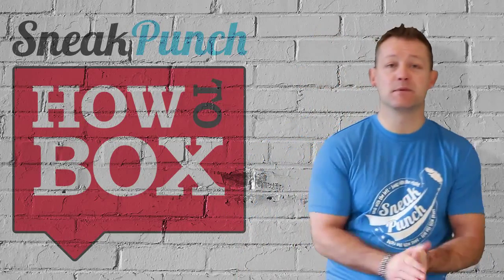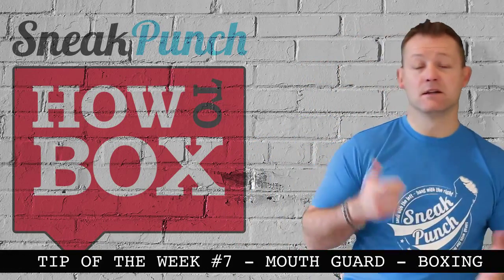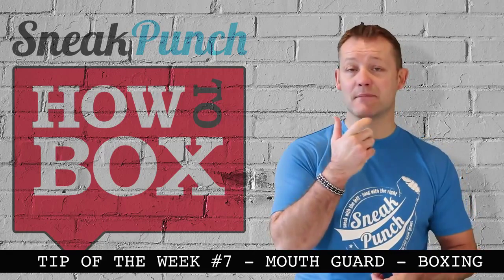Boxing Mouth Guard Gum Shield How to Box